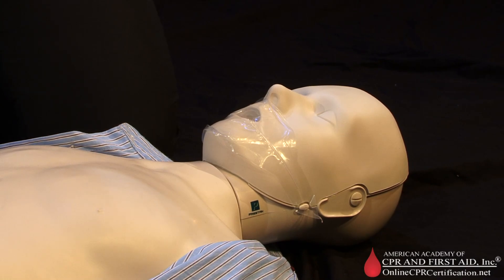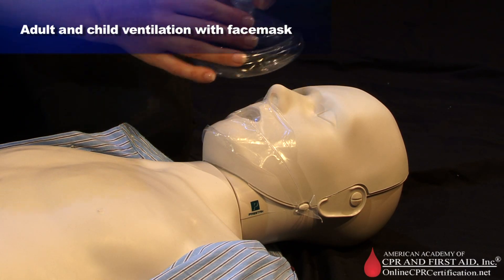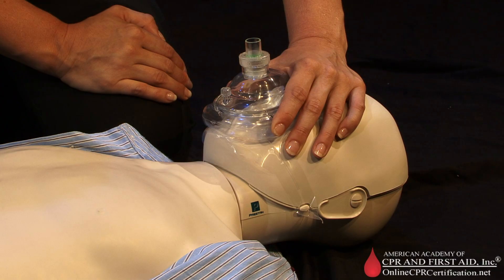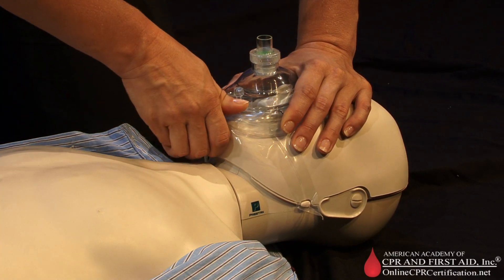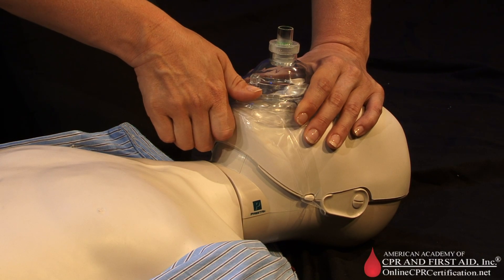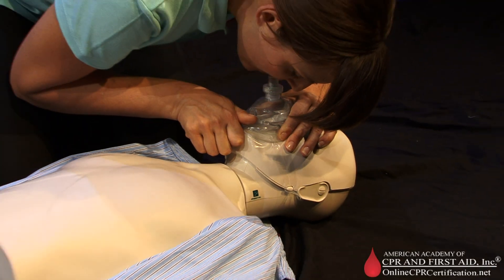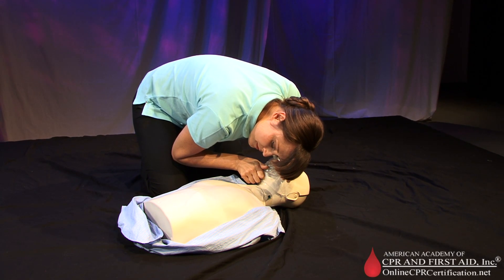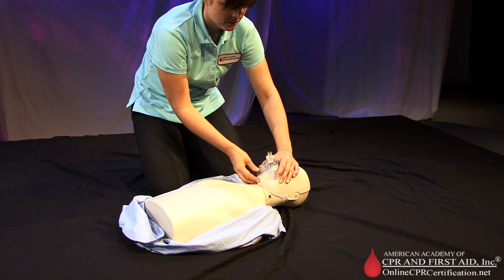Adult and Child CPR Training Video - Ventilation with a Face Mask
and learn how you can get trained in CPR for FREE and become CPR certified today.

Video transcript:
In this video we will show you the technique for ventilation with a face-mask for adult or child.  Position yourself at the victim's side, place the mask on the victims face with V shape of the mask on the bridge of the nose.

Seal the mask on the face by placing your index finger and thumb closer to the top of the victims head forming a C-shape along the edge of the mask and press the thumb of the second hand along the bottom edge of the mask, using the remaining fingers of your second hand along the boney margin of the jaw, lift the jaw to perform a head tilt chin lift to open the airway.

While you lift the jaw press firmly, and completely around the outside edge of the mask to seal the mask against the face. Give two breaths deliver air over one second to make the victims chest rise. For adults give one breath every 5 to 6 seconds, for a rate of 10 to 12 breaths per minute.

For children, give one breath every 3 to 5 seconds for a rate of 12 to 20 breaths per minute.